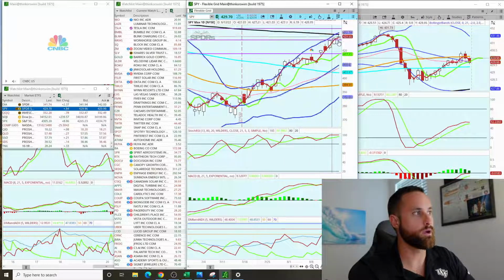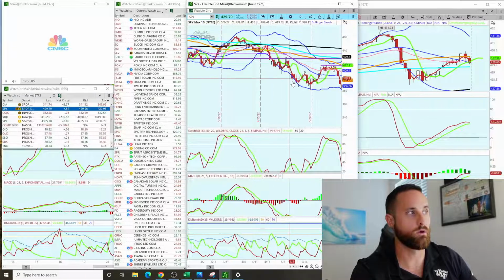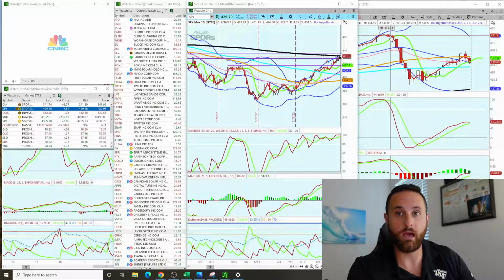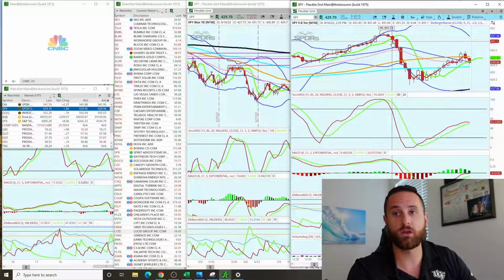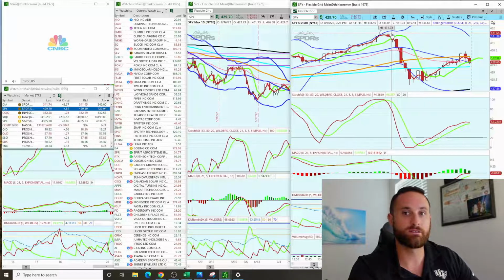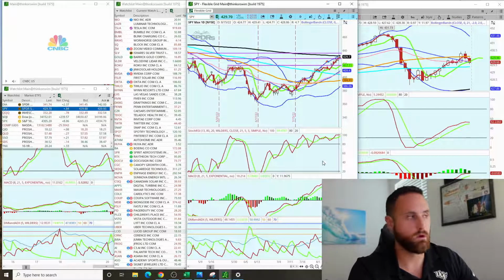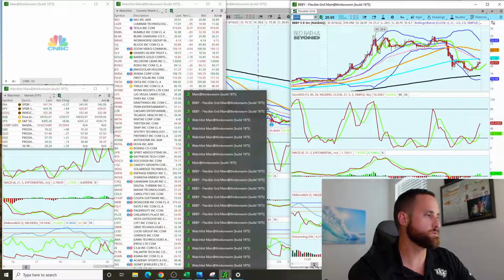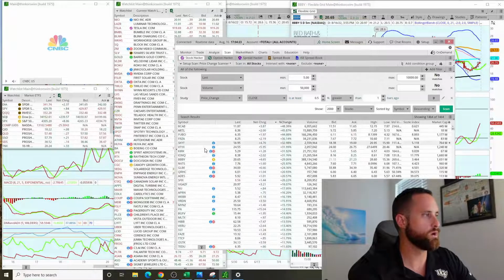WE TOPPED OUT... THE STOCK MARKET RAN OUT OF GAS! I MADE $67 IN 10 MINS.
Hi, I am Mateo Blanco and I want you to become a successful trader and investor.